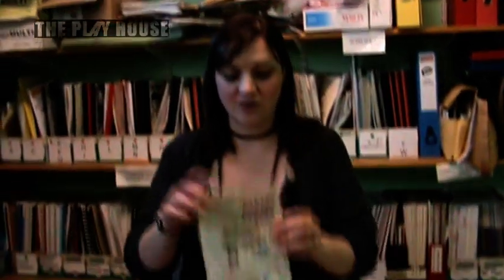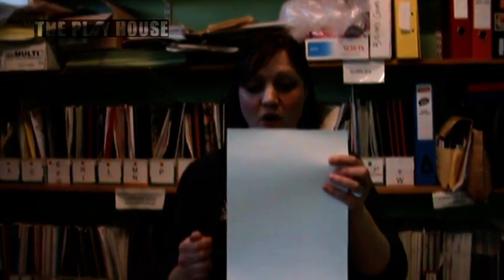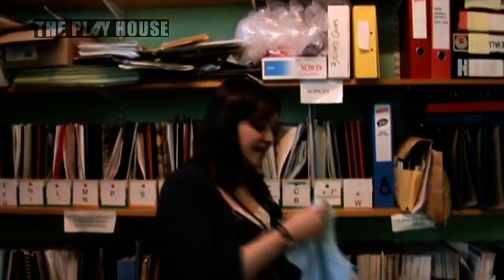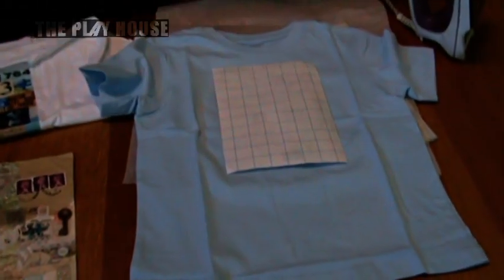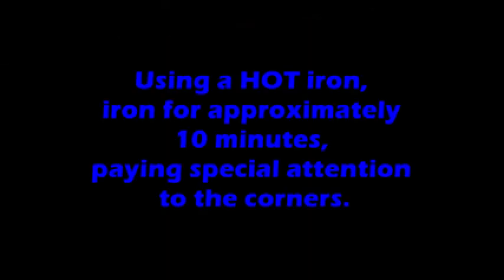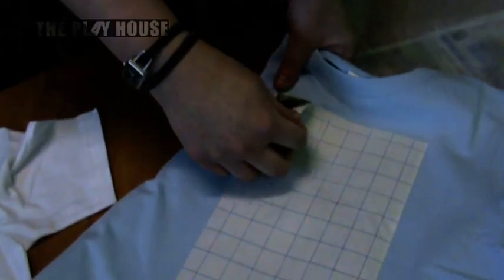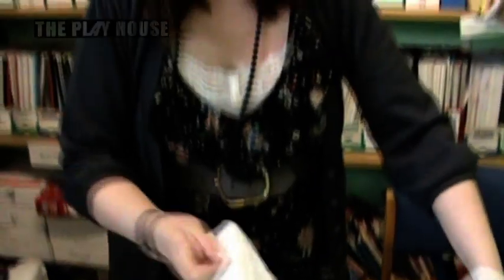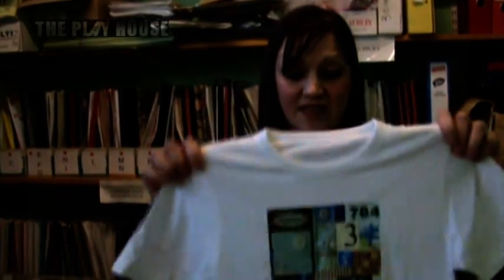How to make your own printed t-shirt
This activity was recorded to support "Spinning a Yarn..."  an exciting new TIE programme for key stage two (7 - 9 year olds) from The Play House that tells the story of Hans Christian Anderson's Emperor's New Clothes.

Through an exciting blend of storytelling, participation and the hands-on exploration of textile techniques, the children will gain an understanding of issues relating to human rights and global citizenship.  This version of the story takes place in a world where inequality and oppression reign and where the forces of consumerism result in unjust treatment for the royal weavers.

Through the interplay of these different artforms the children will explore the age old connection between storytelling and weaving by being involved in literally spinning a yarn... textile techniques will be integrated into the main body of the story, accompanying, complementing, reinforcing and commenting on the narrative.